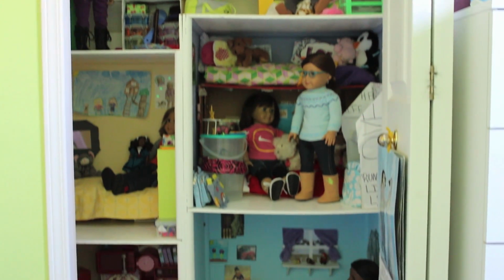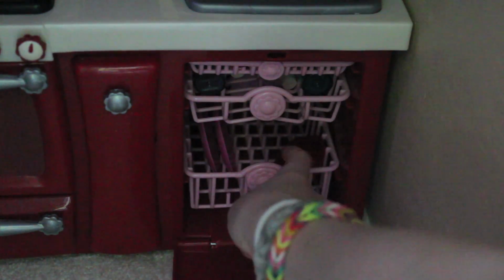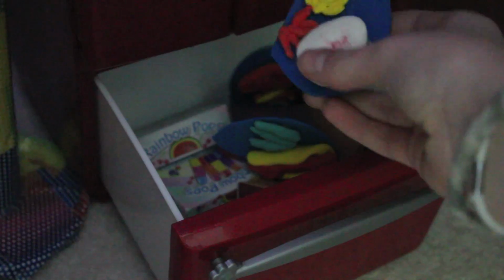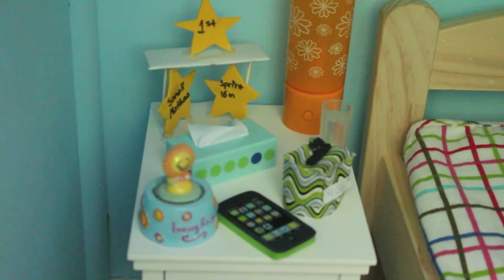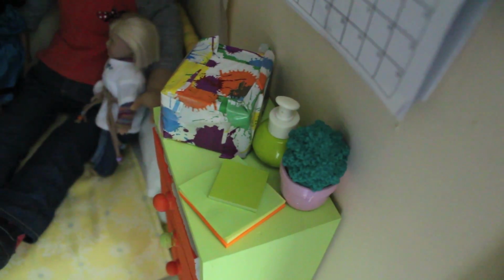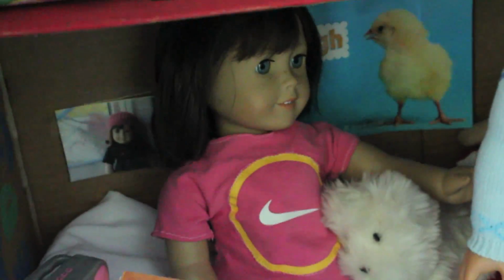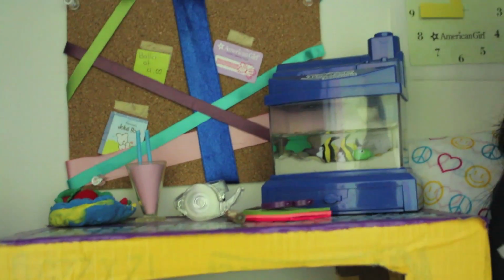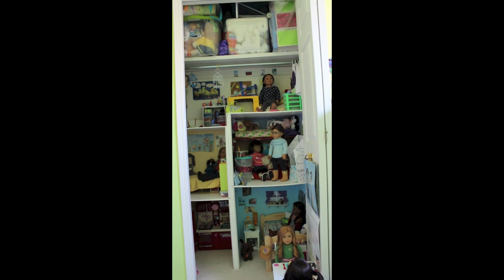HUGE AG House Tour!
This tour is a bit long because all of the other house tours I've made have been shorter, so I decided to make this one longer to show you more of the details.
This seriously took forever to edit. I have a headache from looking at the screen and my ear hurt from wearing headphones.